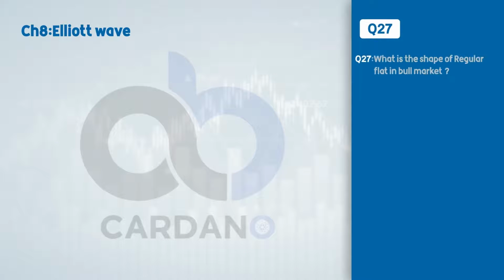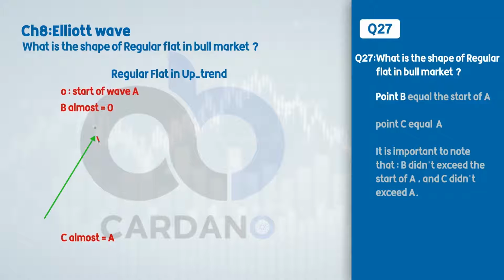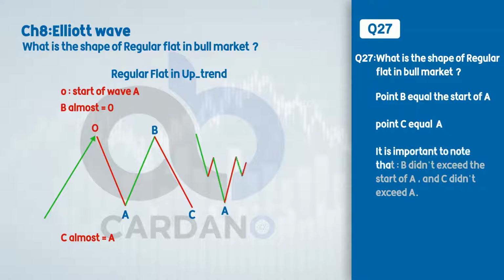Learn Forex trading for beginners- Chapter 8 Lesson 21- The shape of a Regular flat in bull market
Chapters:
0:00 Introduction
0:13 Q27.What is the shape of Regular flat in bull market?
0:34 Quote of the day
0:55 Ending

Q27.What is the shape of Regular flat in bull market ?
 Point B equal the start of A
 point C equal  A
 It is important to note that : B didn't exceed the start of A , and C didn't exceed A.